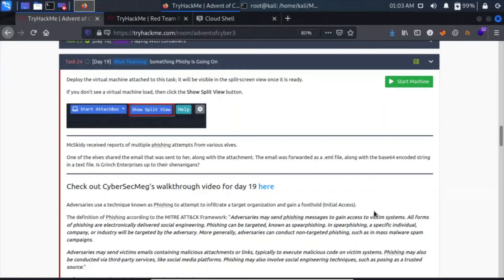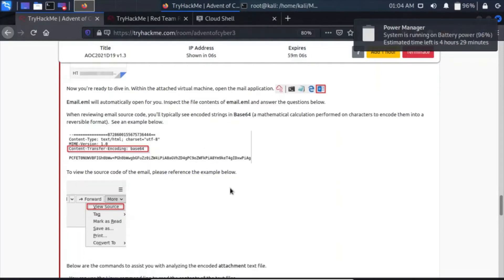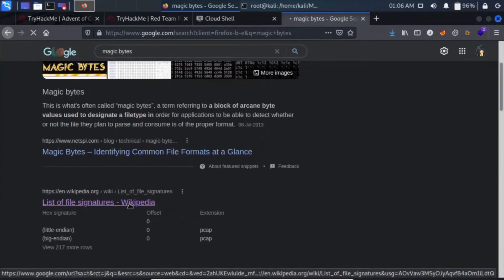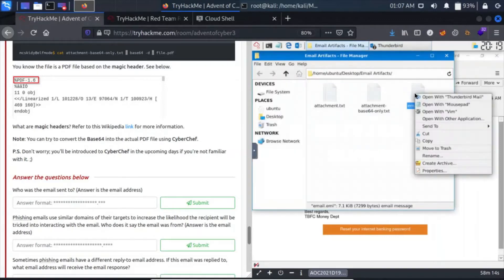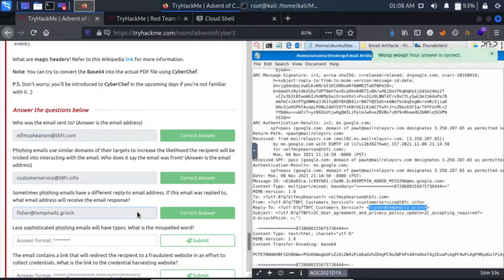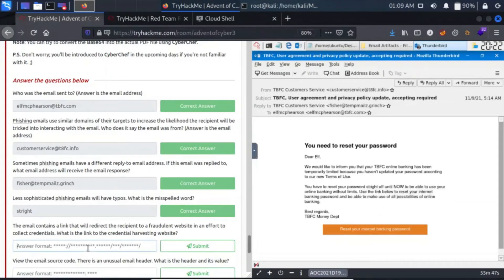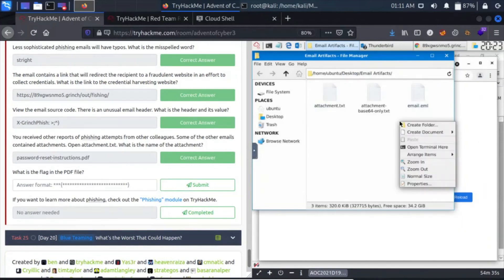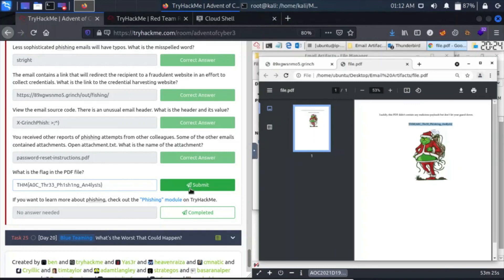Advent of Cyber 3 2021 Day 19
Hi guys, In this video I am doing the Day19 task of AOC3(2021) which is based on Phishing Emails and the credit goes to ben and  Yas3r and  heavenraiza and  cmnatic and  Cryillic and  timtaylor and  adamtlangley and  strategos and  basaranalper and  RussianPanda and  umairalizafar and  jcfarris and  wesladd and Tryhackme for making this room.